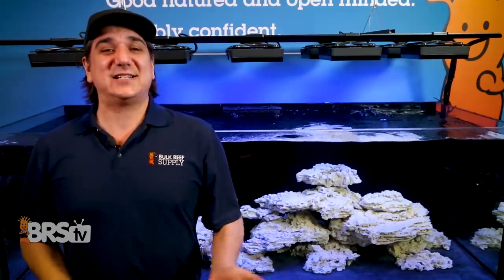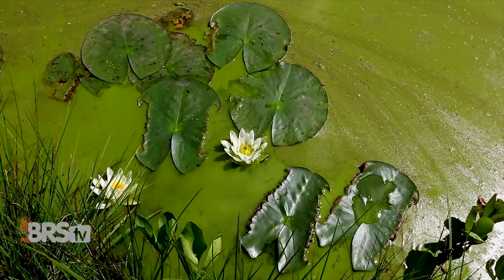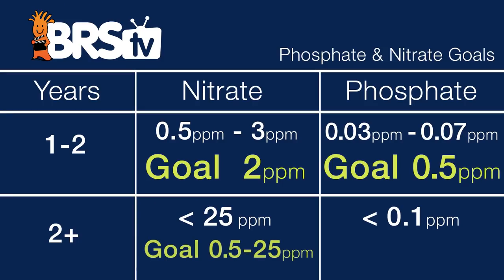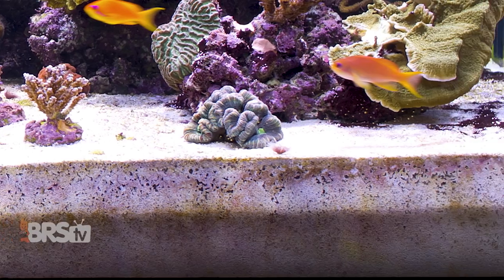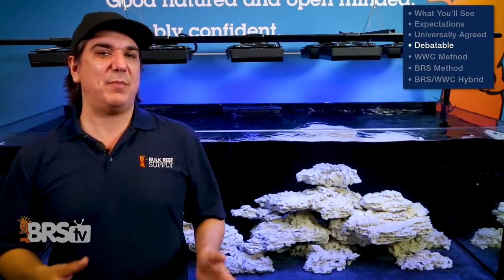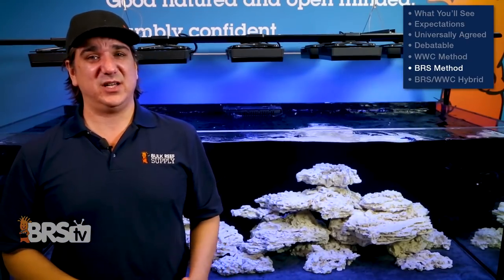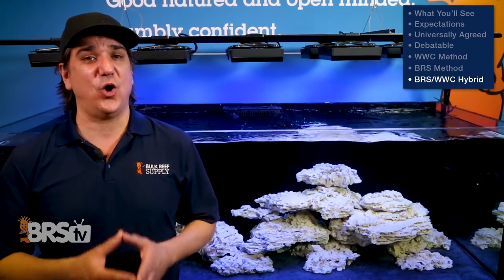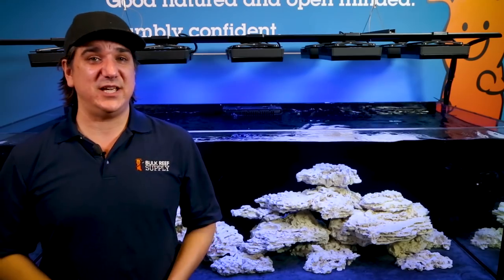Ep9: Best nitrate and phosphate level for a reef tank ? - The BRS/WWC System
Are you ready to change the way you think about "nutrients" and get a new view on how nitrates and phosphates affect the reef tank both positively and negatively? Today, Ryan explains how reefers can harness nitrate and phosphate to create a stable and healthy tank rather than simply try to remove all traces of them.

WIN a $50 Gift Card just before Black Friday. Click below to enter!

What's your target nitrate level? Answer the poll over on R2R!

This is going to be one for the books and we look forward to you following along as we attempt to re-create WWC's unbelievable success they've had with the stunning tanks in their Orlando shop, as well as show you how you can do it at home!